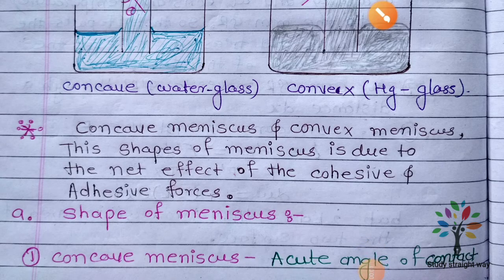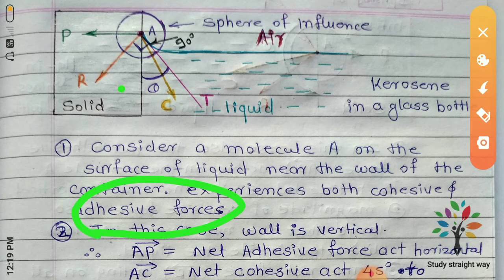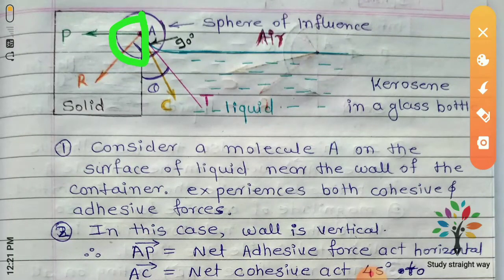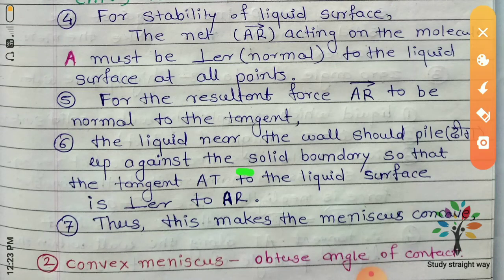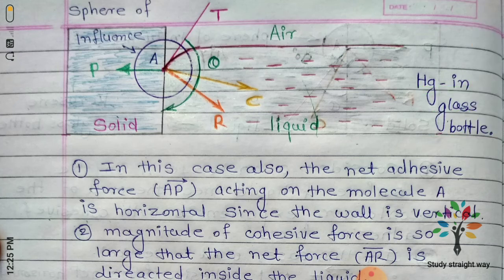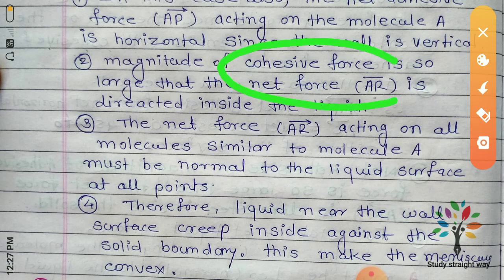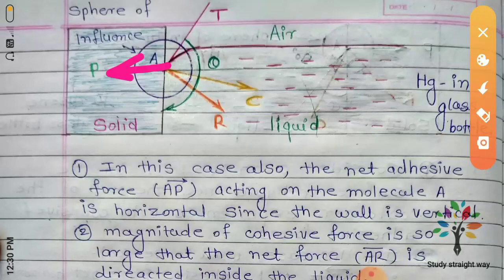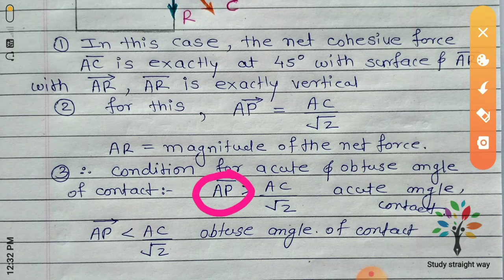Mechanical properties of fluids Physics Class 12 hsc Maharashtra board | New syllabus Part 9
HSC New Syllabus based Physics Maharashtra state board 2020 -21
Topic
Mechanical properties of fluids
Part 9
This is very important video , this will help you to understand the concept easily .
1. a. Shape of meniscus

For Notes :- Take Screenshots

All questions will be explained . Please watch this video till the end . . . . . . Share your review with S.S. coaching